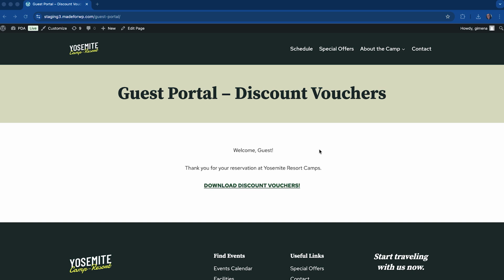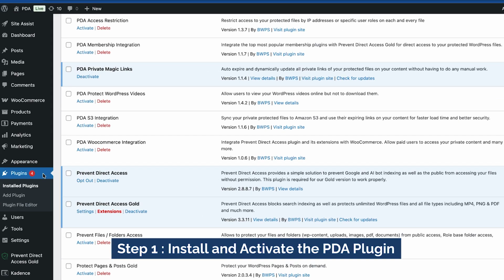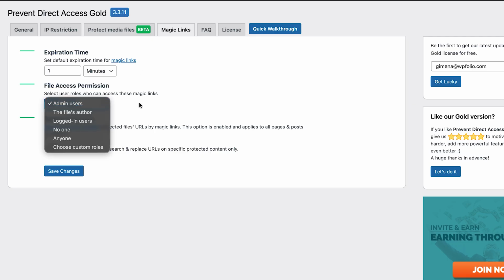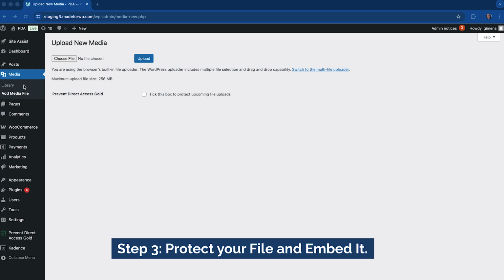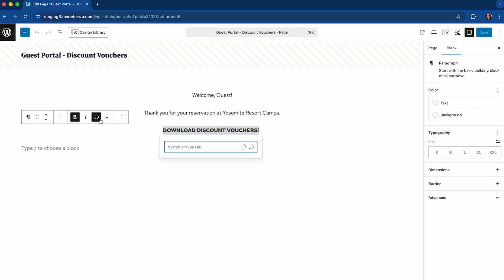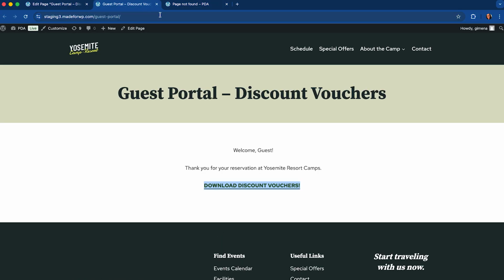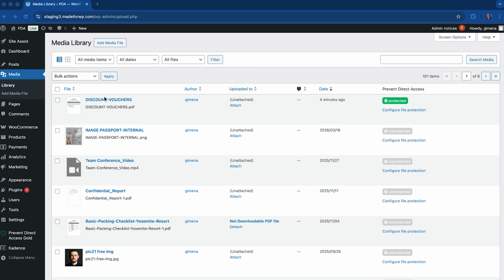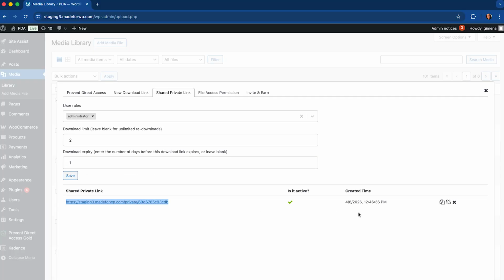How to Create Expiring Download Links in WordPress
By default, WordPress download links never expire. Once someone has the link, they have access forever, even if they shared it or you want to revoke it.
In this tutorial, you'll learn how to create expiring download links in WordPress that automatically expire and regenerate, so you stay in control of who accesses your files and for how long. Set it up once, it applies to every protected file automatically.

🔒 What you'll learn:

Create expiring download links in WordPress automatically
Watch a live link expire and regenerate in real time
Set expiration time and restrict access by user role
Limit downloads per user with Shared Private Links